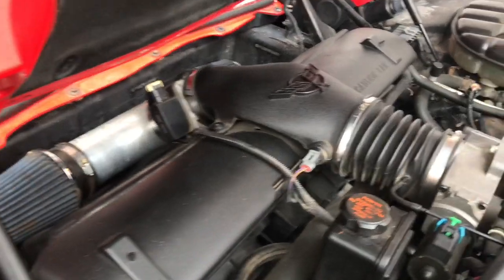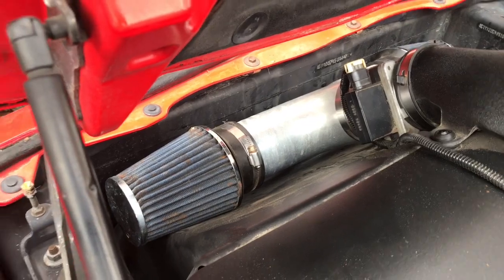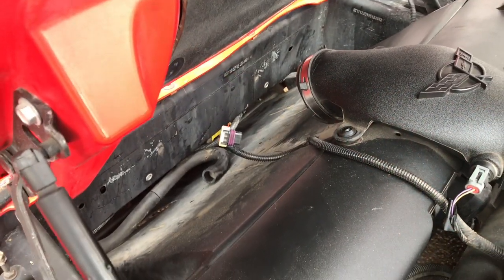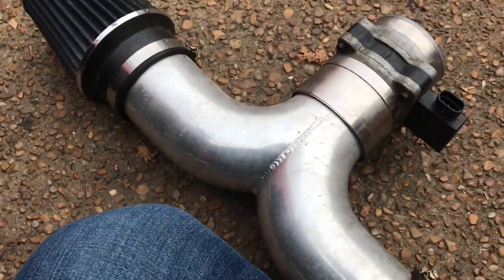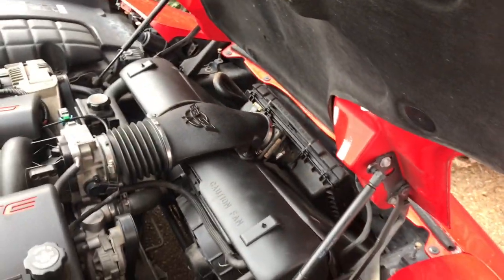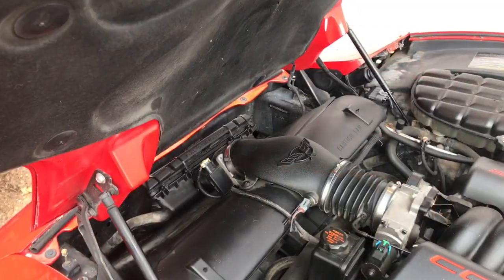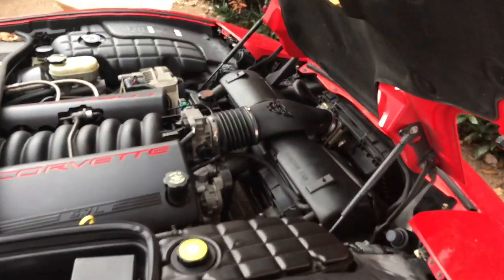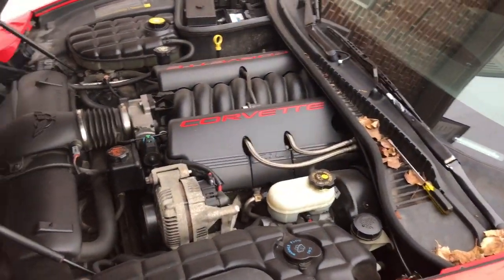UNMODIFIED?? Taking EBay Mods Off The C5 Corvette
Today I am taking off the cheapo $35 filter setup off the C5 corvette.. why? I don’t think it’s as efficient as the stock box with the zip tie mod.. why?? I have no idea... scientific I know..